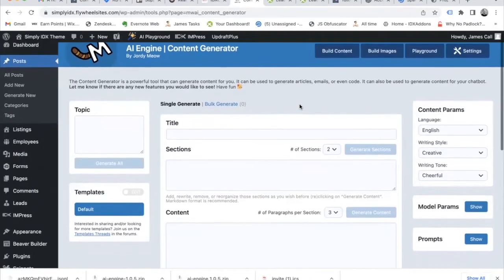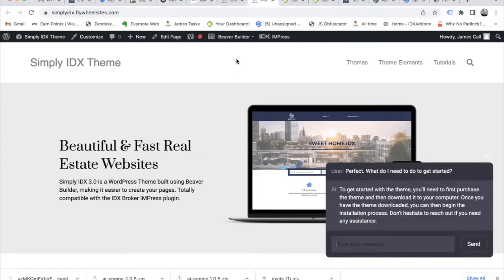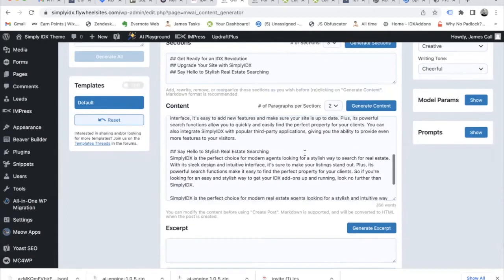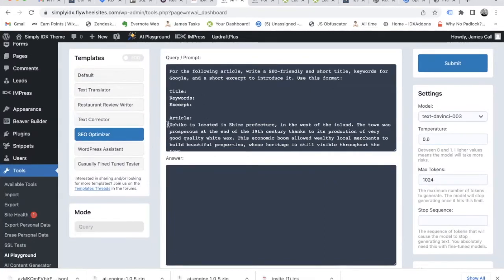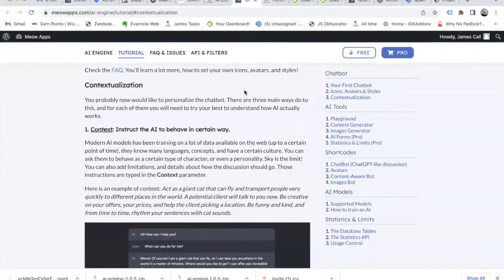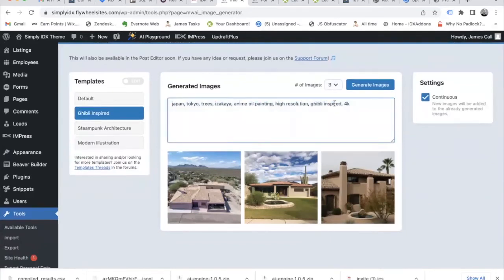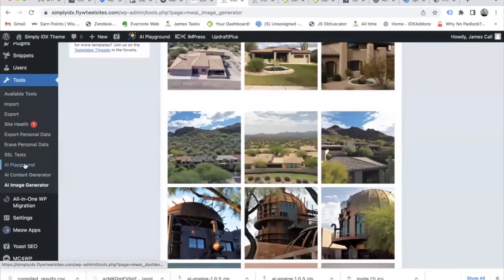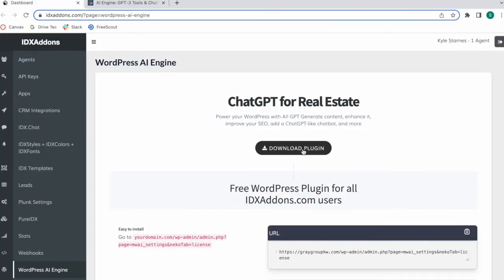Generate content and add a chat widget using AI Plugin for Wordpress with IDXBroker and RealtyCandy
RealtyCandy is offering this new AI Wordpress plugin for your real estate website. This is completely free for IDXAddons clients whether that be Lite or Premium for Free. We have a download link on IDXAddons.com for you to get access to it and use AI to add a chat widget to your real estate site, generate images, blog posts, answer questions, and more. More features are being added to the plugin periodically so keep checking back for new updates!

to send an email to IDXBroker and make the change